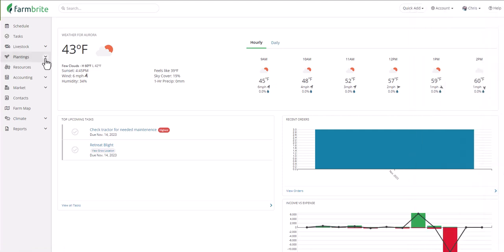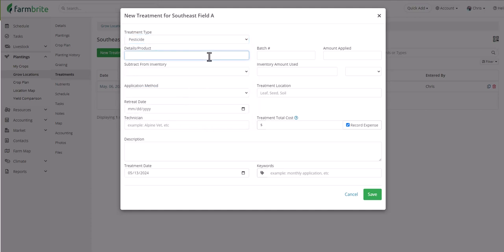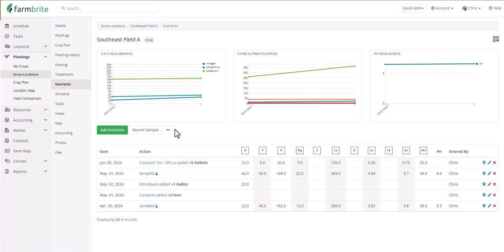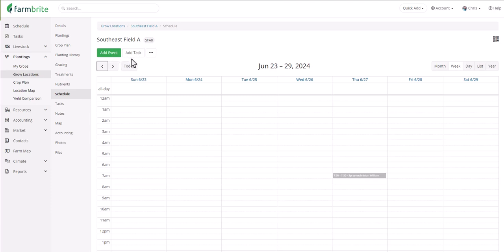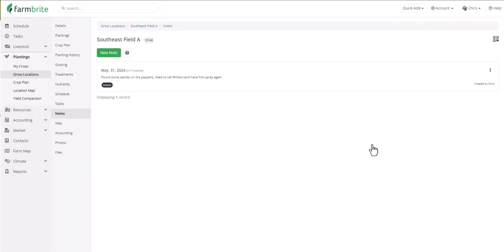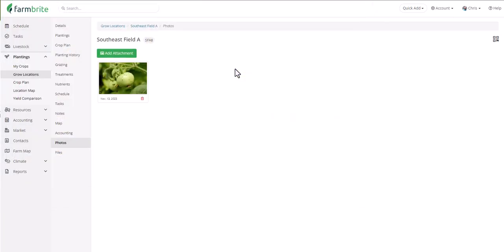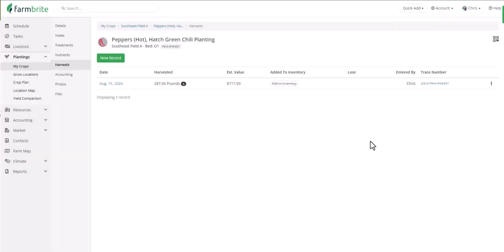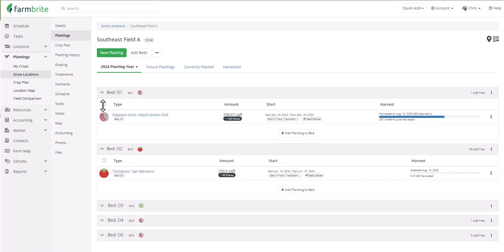Getting Started with Crop Management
Learn how to keep track of your day to day crop operations in Farmbrite. We'll take a look at how you can record crop treatments and soil samples, write notes, schedule events, create tasks, and add accounting transactions for your plants. We will also see how to store photos and files, and then record harvests when your crops are ready.

00:00 Intro
01:12 Grow Location Navigation
02:40 Crop Treatments and Soil Samples
04:53 Schedule, Tasks, and Notes
07:57 Crop Accounting
09:12 Photos and Files
09:46 Working with Individual Plantings
10:21 Harvesting
11:18 Working with My Crops
11:58 Yield Comparison
12:23 Quick Add and Bulk Add